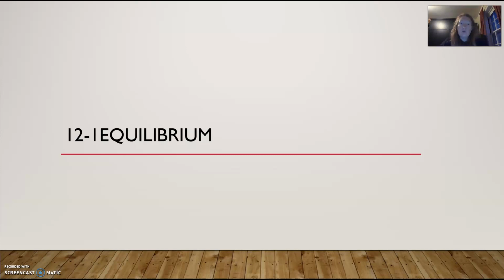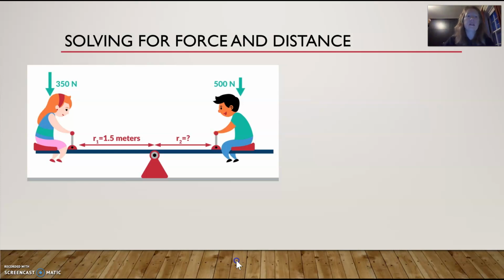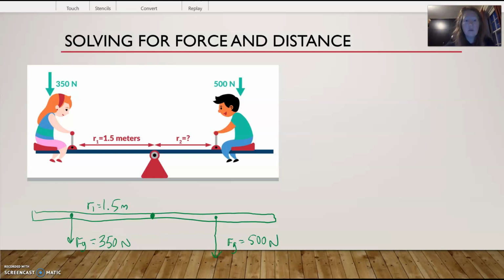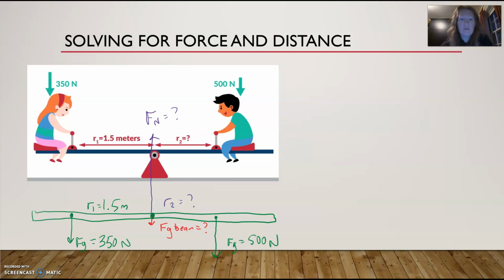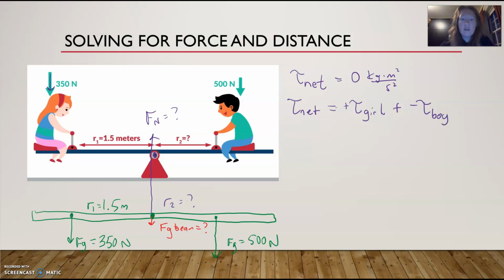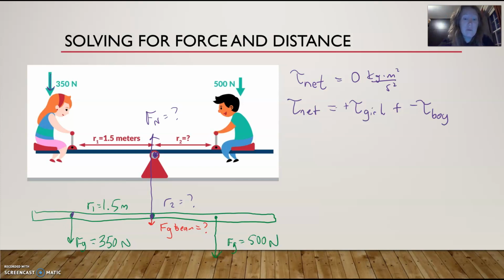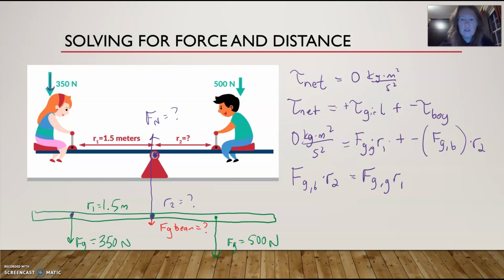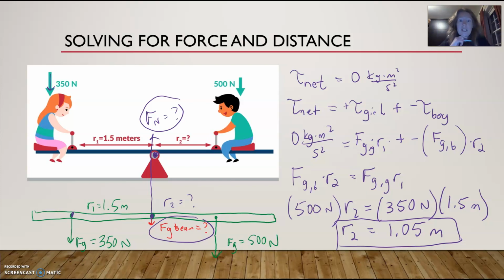APCM 12-1 nOTES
static equilibrium, net torque = 0!